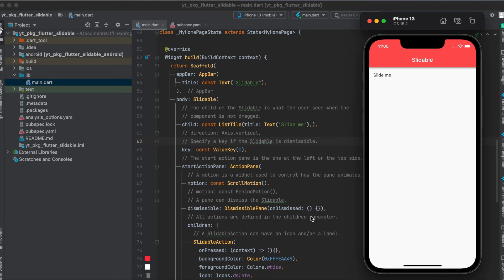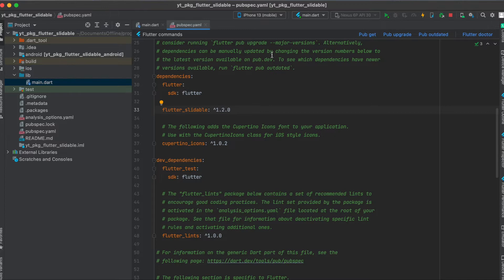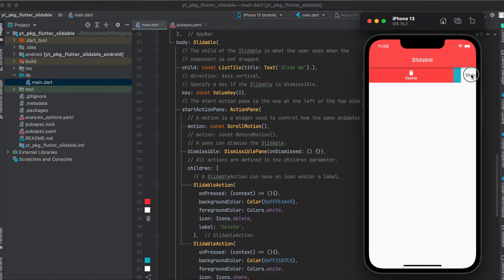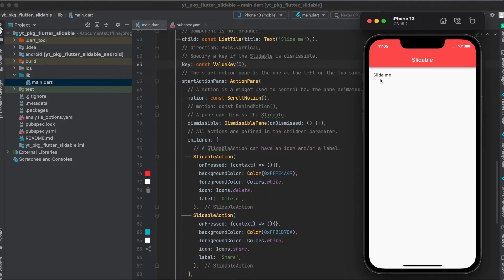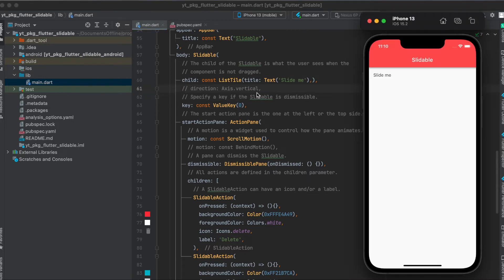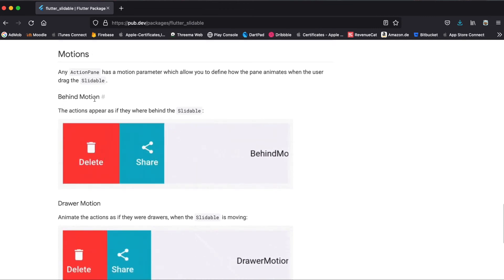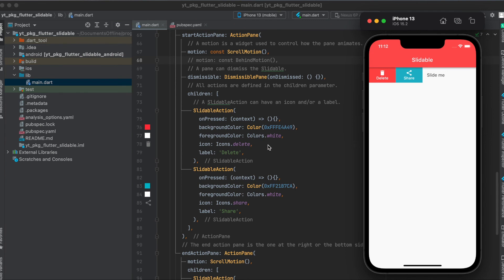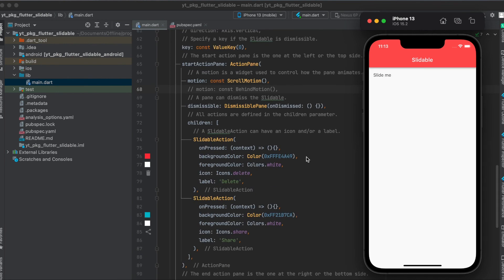Flutter Tutorial - Draggable Options or Dismiss (flutter_slidable)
This video shows you how to use the Flutter package flutter_slidable to drag a widget to left or right (also works with top and bottom) to show more options within your Flutter app.